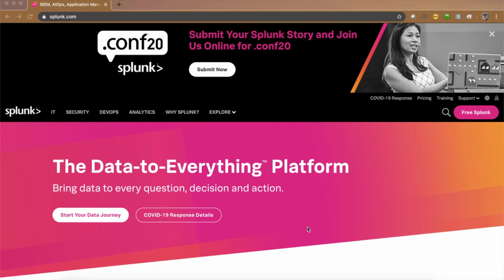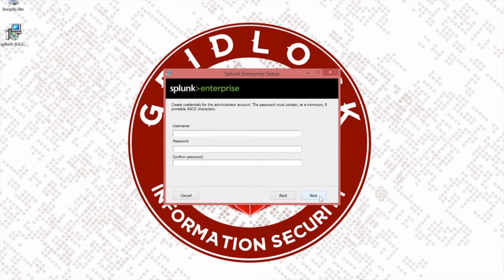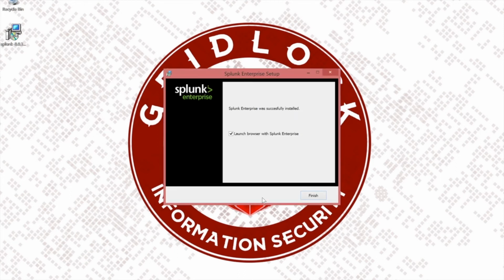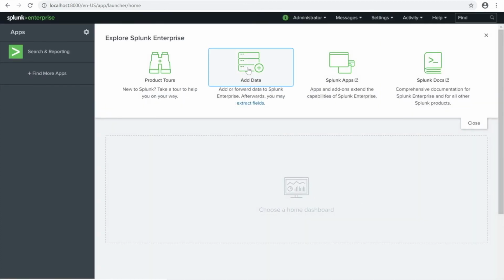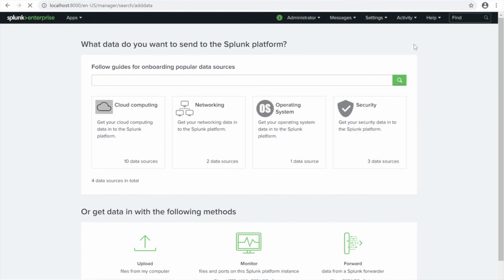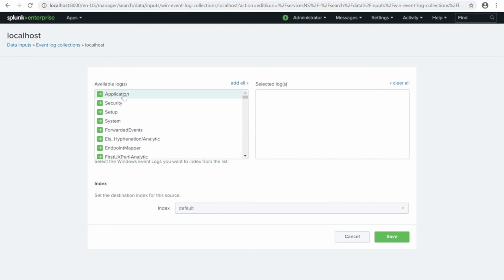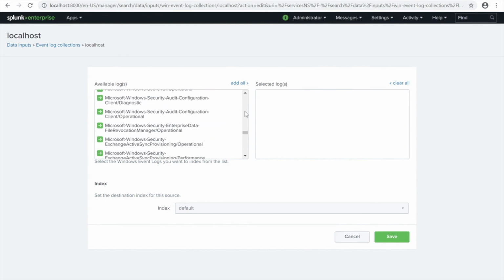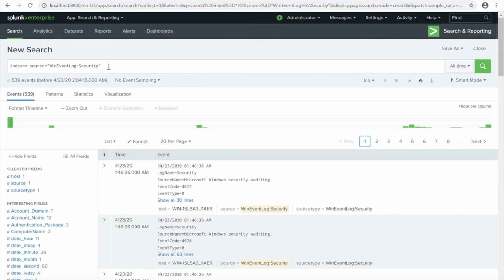Setup Splunk Enterprise 'free' and Upload Local Windows Event Logs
Setup Splunk Enterprise and Upload Local Windows Event Logs

On this presentation, I showed how you can install your own local Splunk Enterprise for parsing any types of log data.  We used our local Windows event logs for this.  This is good start for testing and learning Splunk.

Requirements:
Windows machine or VM with Windows 8-10 installed
at least 4GB RAM as it takes awhile to install the Splunk Enterprise, you can provide more RAM if available.  The hard disk you can use at least 20GB, I used 50GB on this presentation.